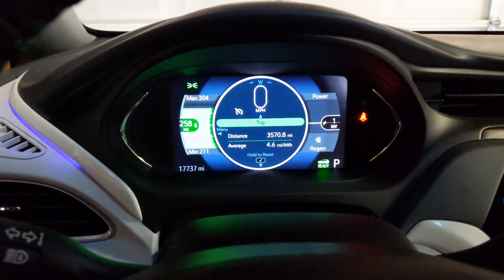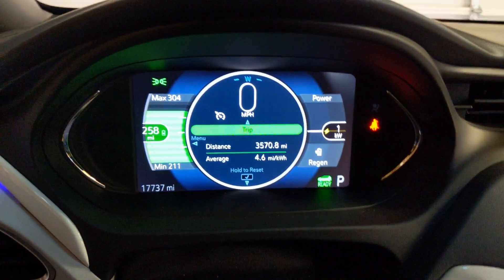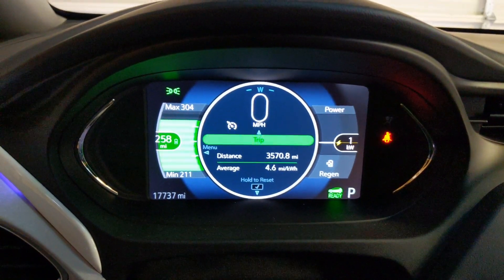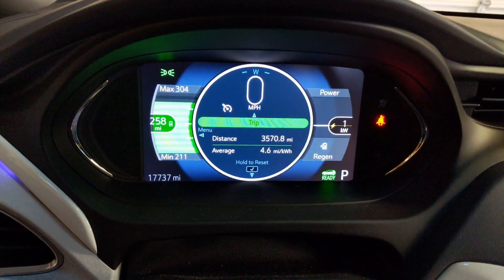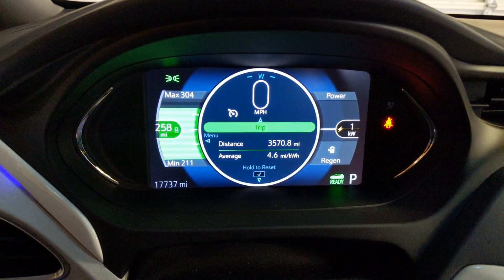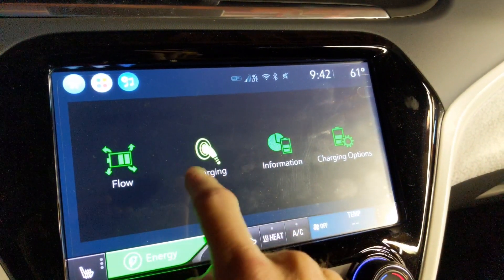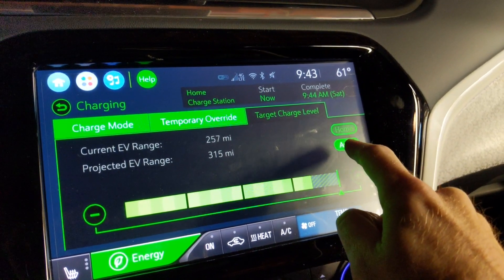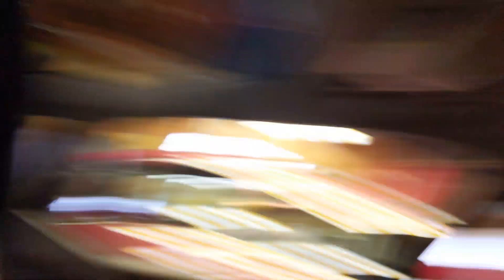Tesla Model 3 and Chevy Bolt EV Estimated Range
I want to talk about my thoughts on the whole Tesla estimated range vs projected range.  Us Bolt owners always operate in projected range while Tesla owners are looking at the computer guess range based up the EPA.  We want projected range not some computers guess based upon the EPA.